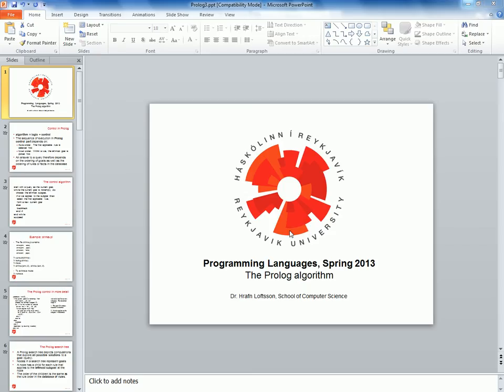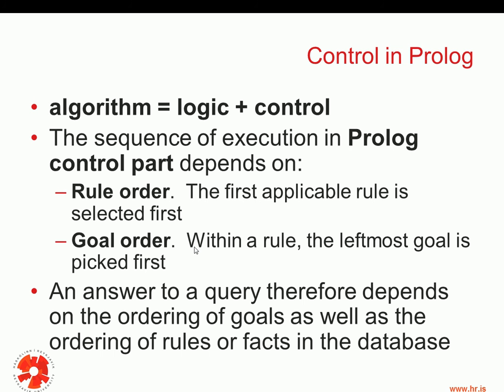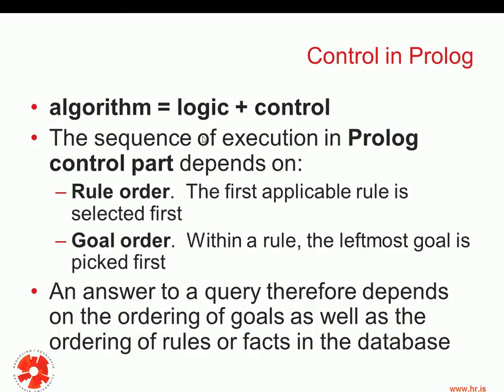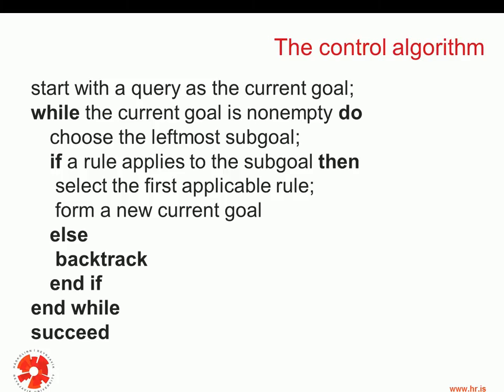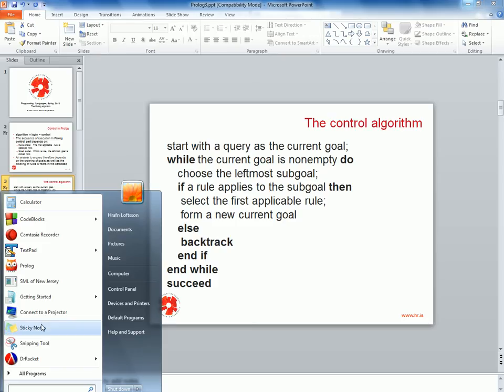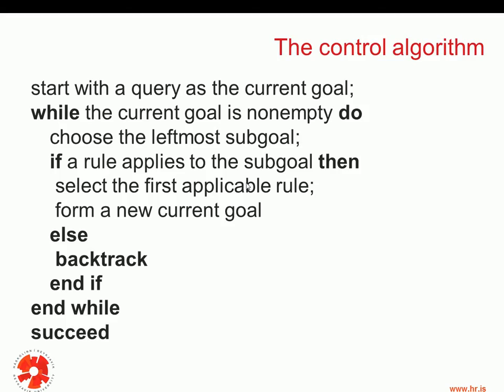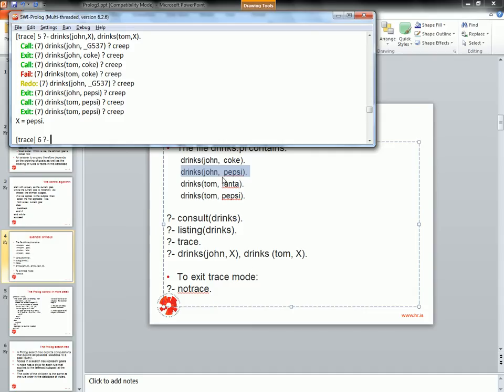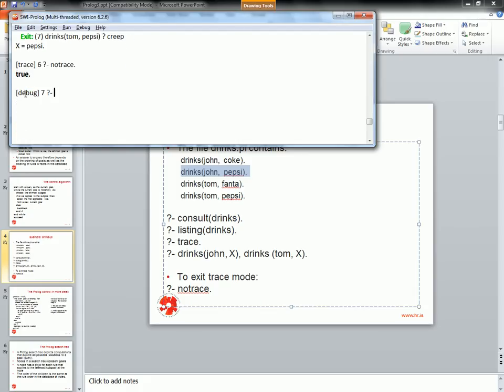Programming Languages: The Prolog Algorithm - 1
First lecture on the Prolog Algorithm